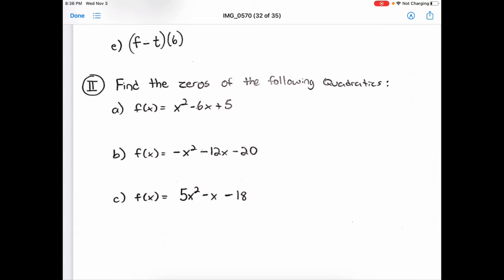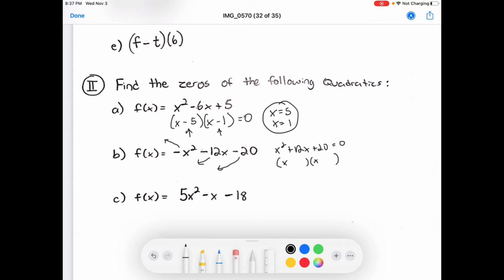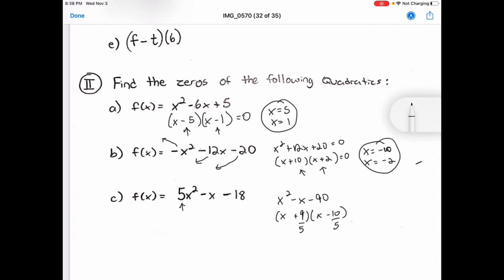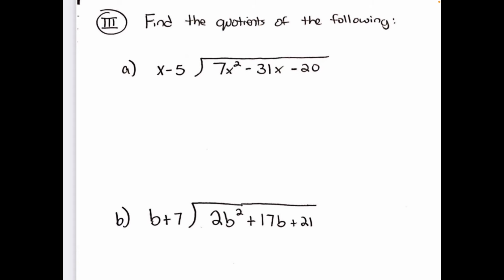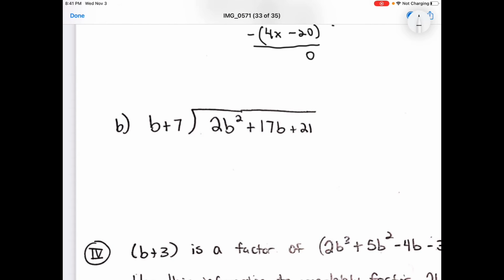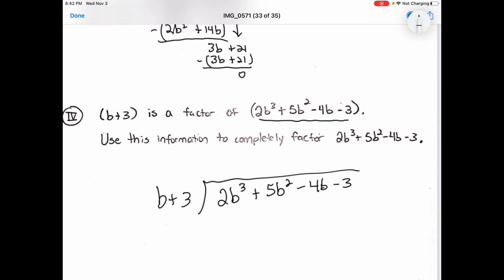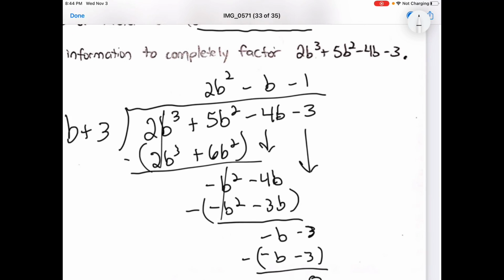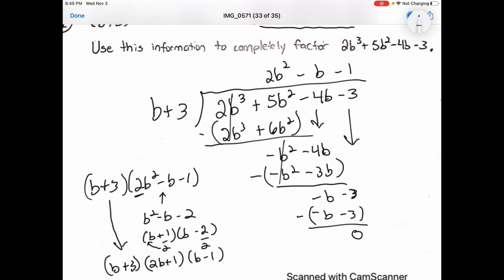PreCal Study Guide Part 2